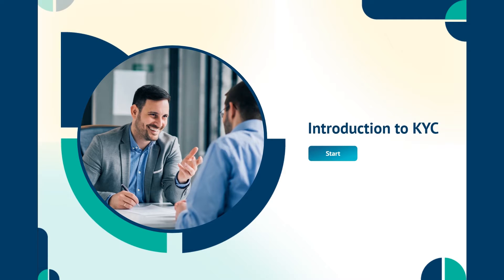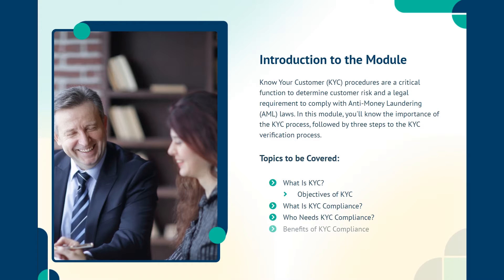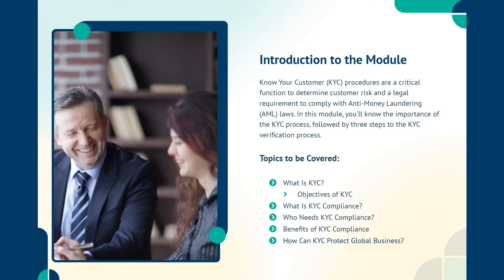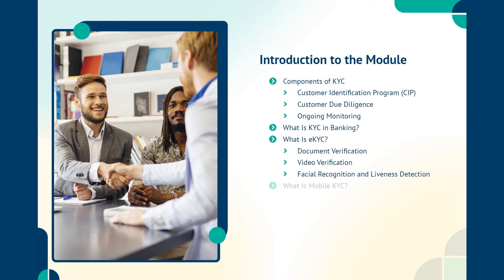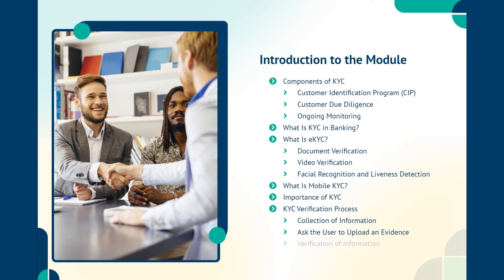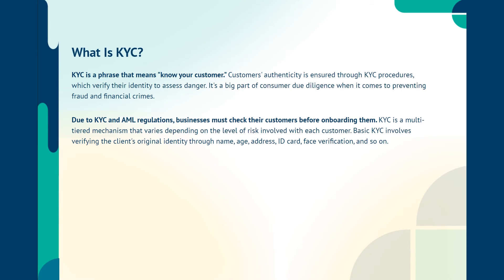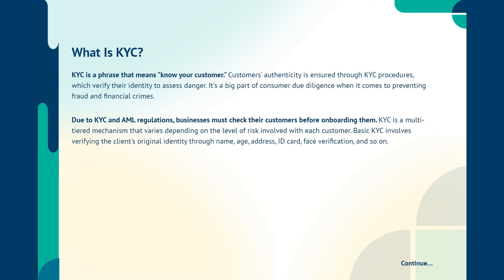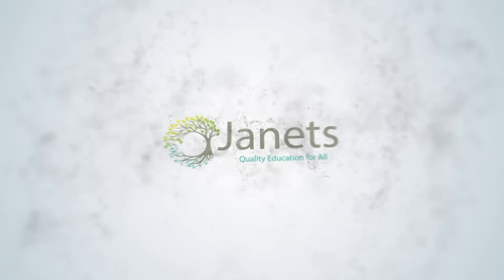Know Your Customer KYC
Register on the Know Your Customer (KYC) today and build the experience, skills and knowledge you need to enhance your professional development and work towards your dream job. Study this course through online learning and take the first steps towards a long-term career.

The course consists of a number of easy to digest, in-depth modules, designed to provide you with a detailed, expert level of knowledge. Learn through a mixture of instructional video lessons and online study materials.

Receive online tutor support as you study the course, to ensure you are supported every step of the way. Get a free e-certificate as proof of your course completion.

The Know Your Customer (KYC) is incredibly great value and allows you to study at your own pace. Access the course modules from any internet-enabled device, including computers, tablet, and smartphones.

The course is designed to increase your employability and equip you with everything you need to be a success. Enrol on the now and start learning instantly!

🔸 Earn a free e-certificate upon successful completion.
🔸 Accessible, informative modules taught by expert instructors
🔸 Study in your own time, at your own pace, through your computer tablet or mobile device
🔸 Benefit from instant feedback through mock exams and multiple-choice assessments
🔸 Get 24/7 help or advice from our email and live chat teams
🔸 Full Tutor Support on Weekdays